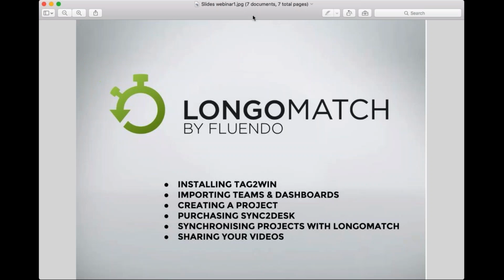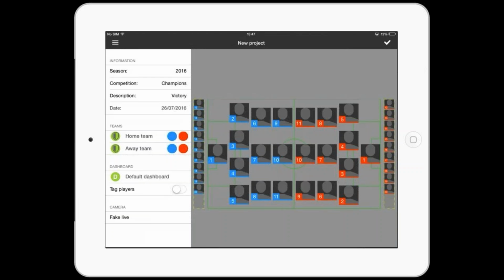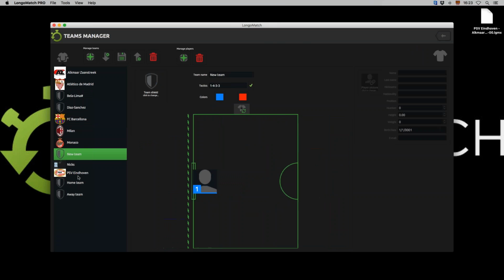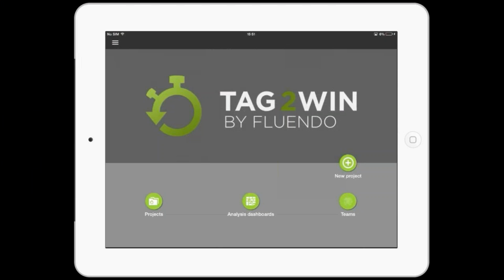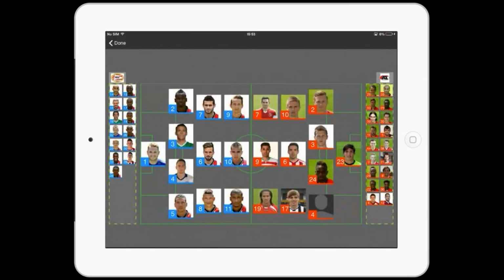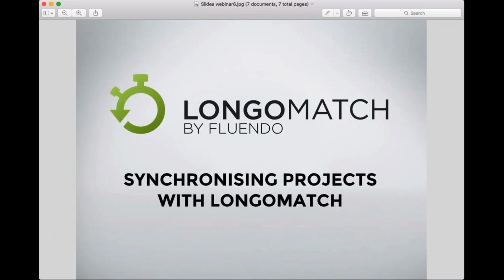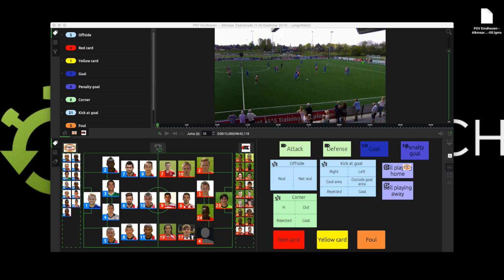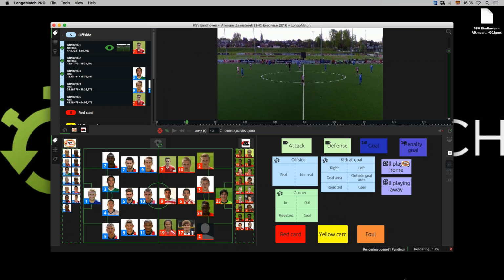Learn how to capture and analyze the match with your iPad®